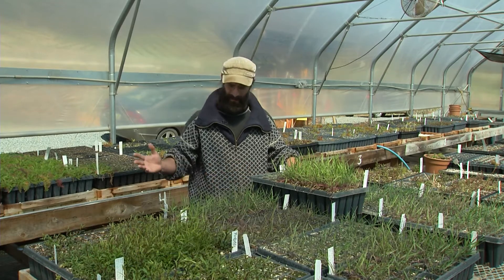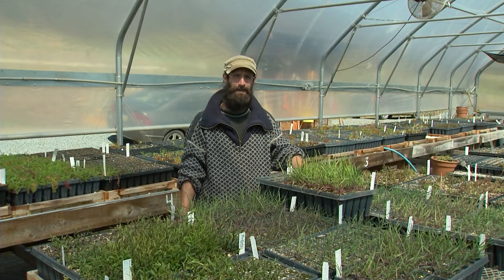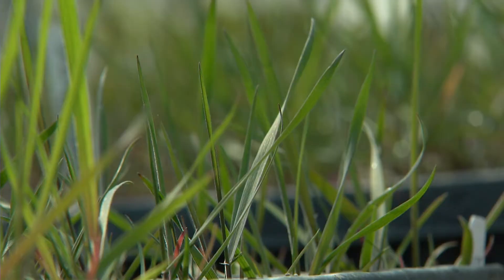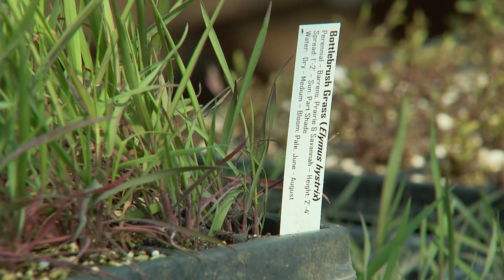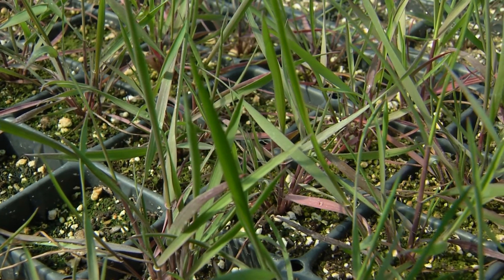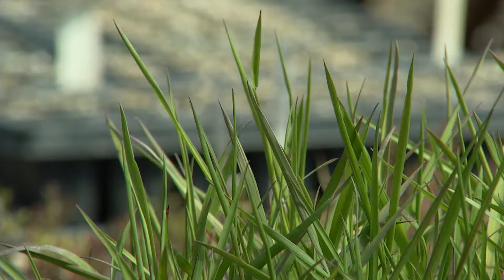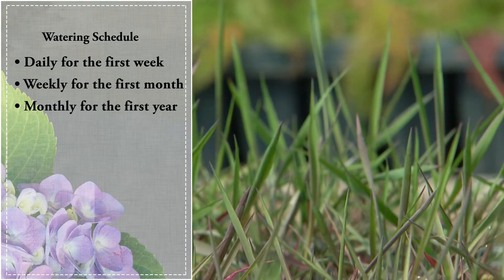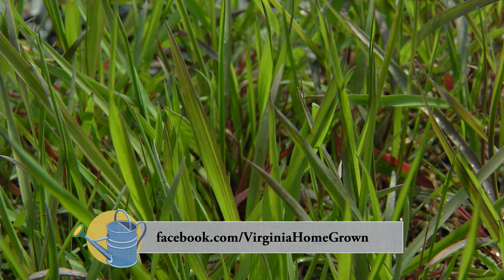Growing Bottlebrush Grass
Ben Kessler describes Bottlebrush Grass as the Plant of the Month on Virginia Home Grown.

From Afton, Virginia, Farfields Farm Nursery Manager Ben Kessler presents a native species as his pick for Plant of the Month: Bottlebrush Grass. Virginia Home Grown episode 1901.

Virginia Home Grown features interviews with experts and enthusiasts from around Virginia exploring gardening and growing tips for the Region.